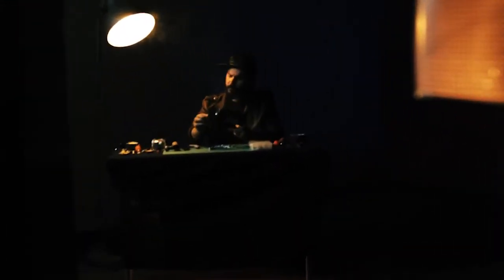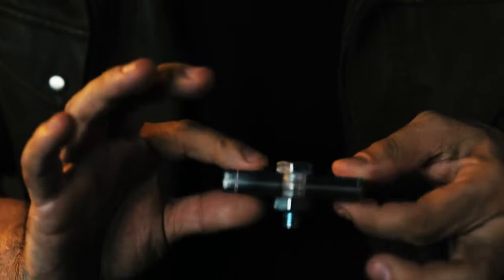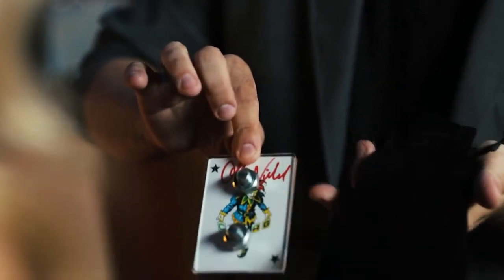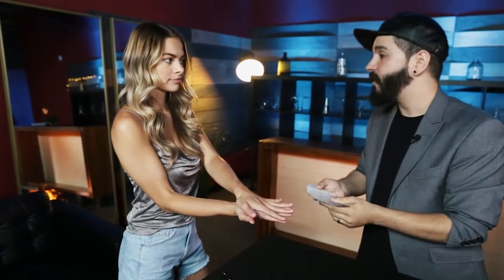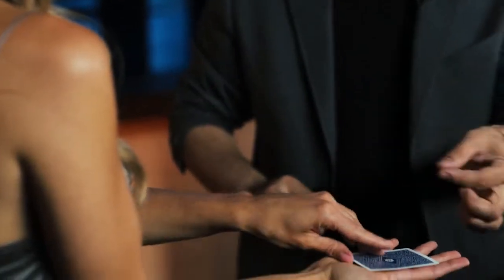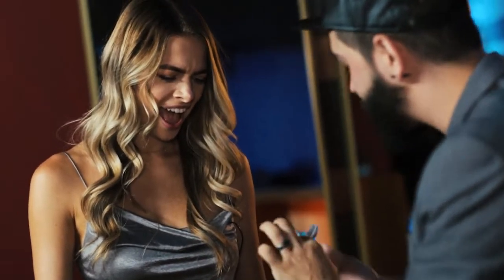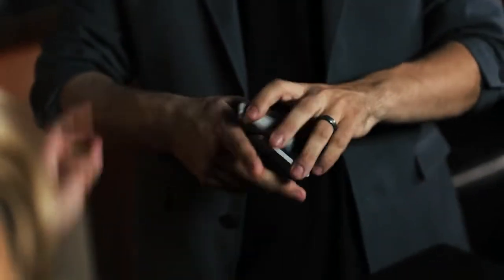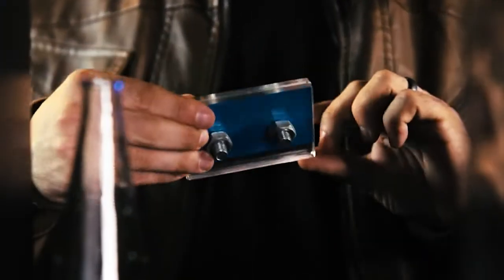Bolted by Jared Manley